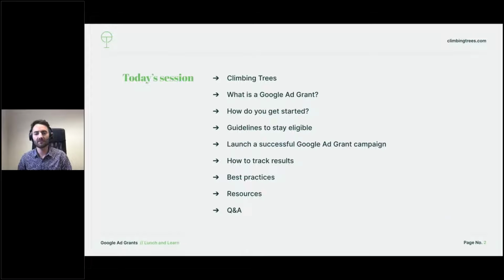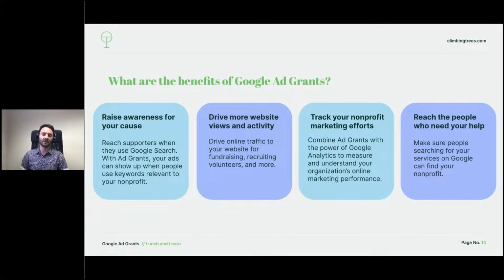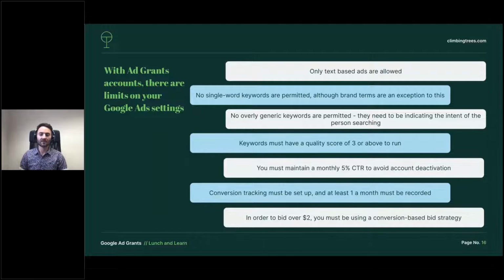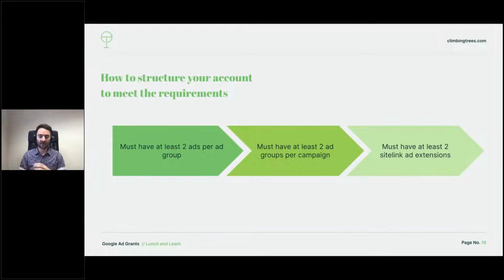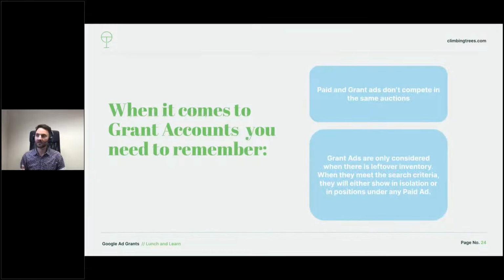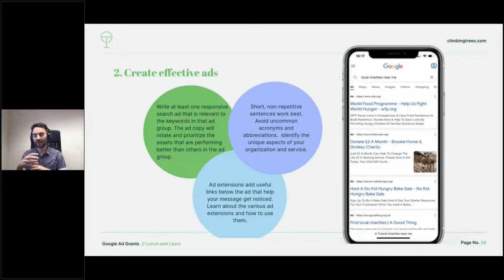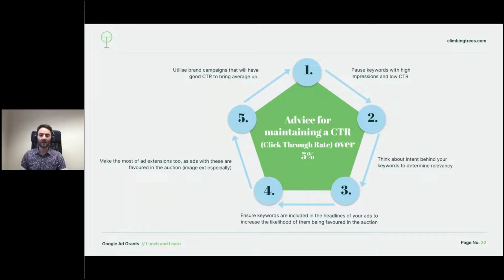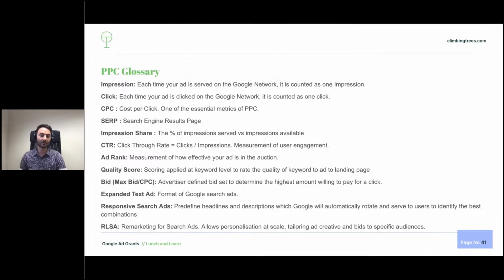Google Ad Grants (for charities) // Climbing Trees Lunch & Learn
In our final Lunch & Learn webinar, Climbing Tree’s Will Bravin spoke about Google Ads Grants for charities. Whether you are a non-profit looking to use Google ads for your marketing or want to learn more about how these grants work and how they can help charities expand their mission, this webinar is a great place to start.